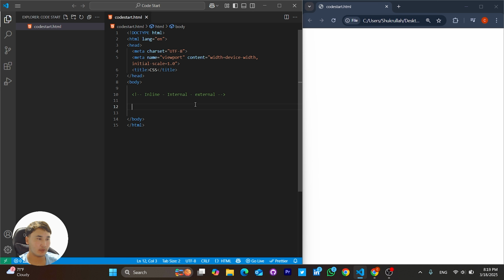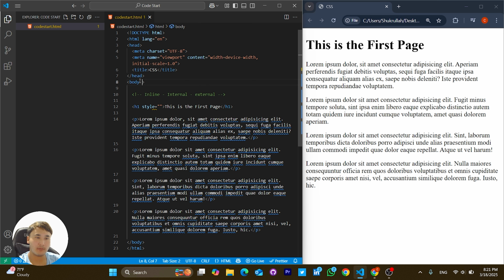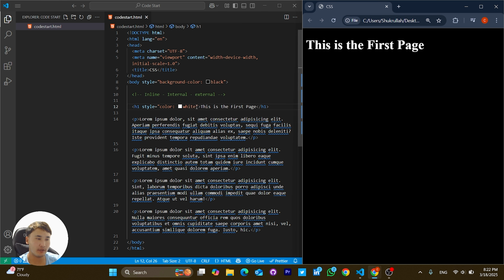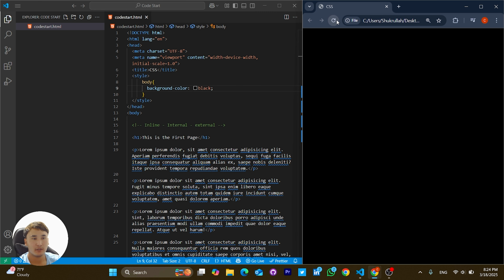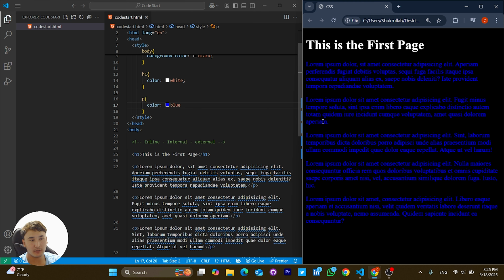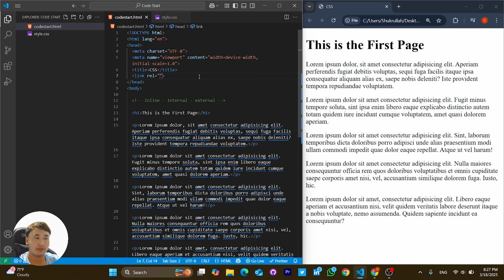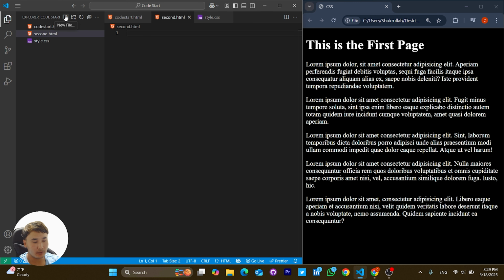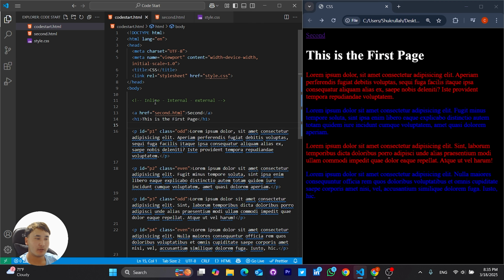13. How to Style HTML: 3 Ways to Use CSS for Web Design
Want to style your HTML pages like a pro? In this tutorial, I'll show you three essential ways to apply CSS.. Learn which method to use and when to keep your code clean, efficient, and professional.

🚀 What you'll learn:
✔ Inline CSS – Quick styling for single elements
✔ Internal CSS – Styling multiple elements within a page
✔ External CSS – The best way to structure and manage large projects